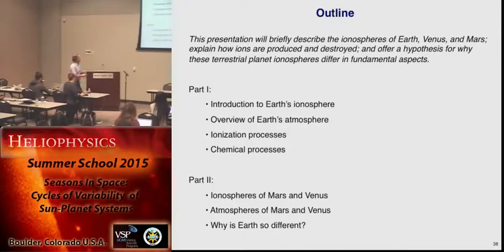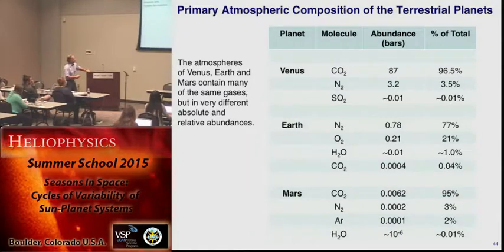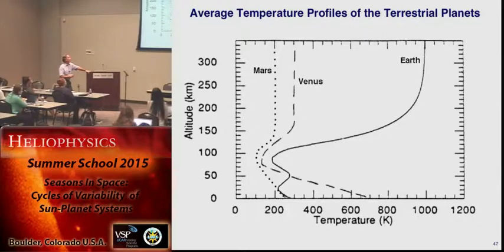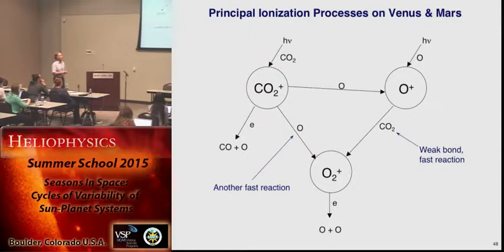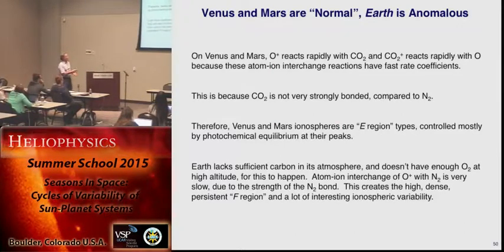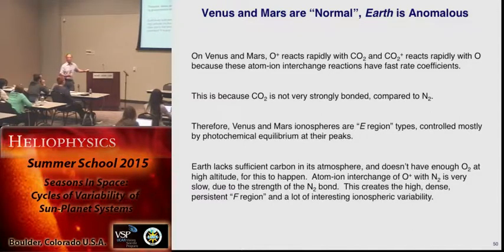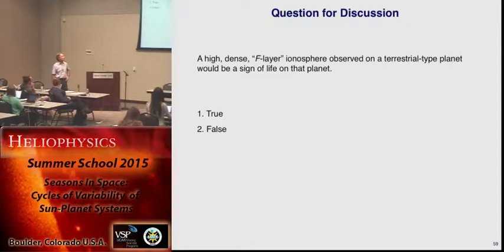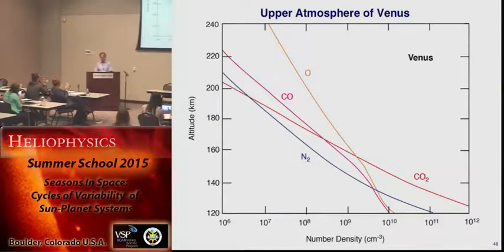Orbital Seasons, Radiative Transport, Ionization, and Chemistry #2 | Stan Solomon